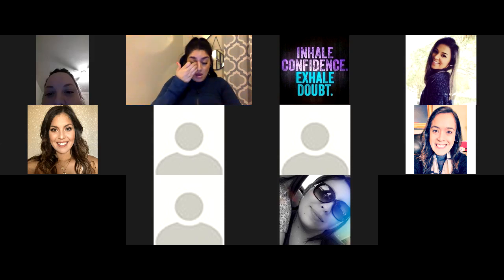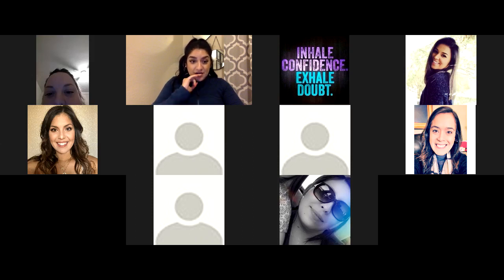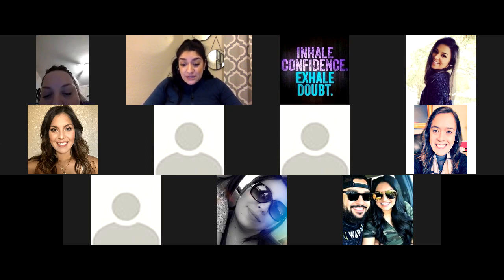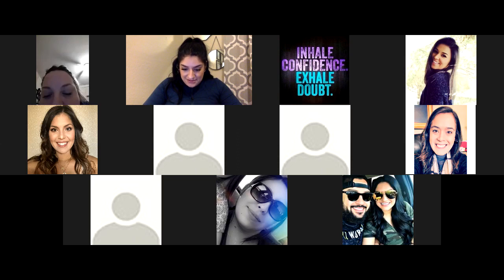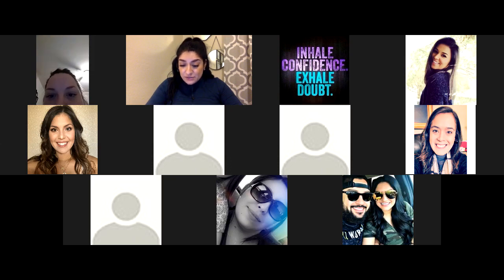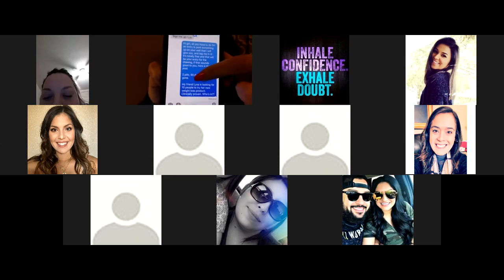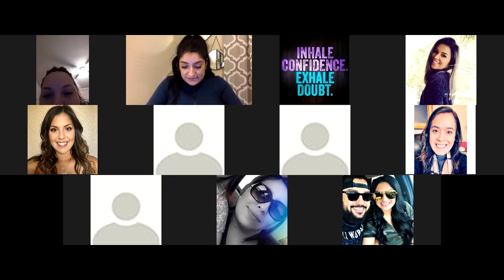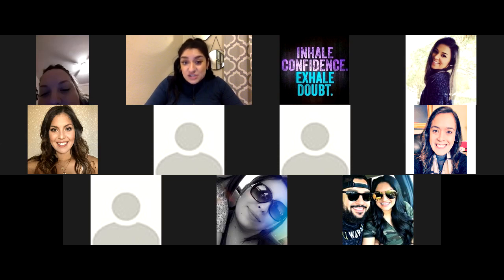How To: Word Board